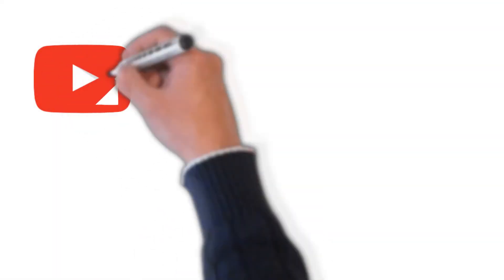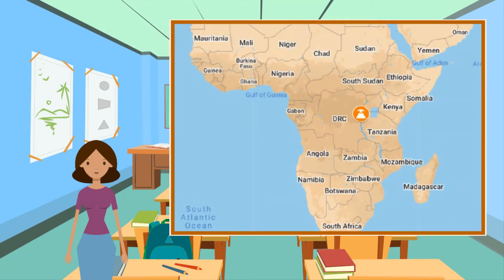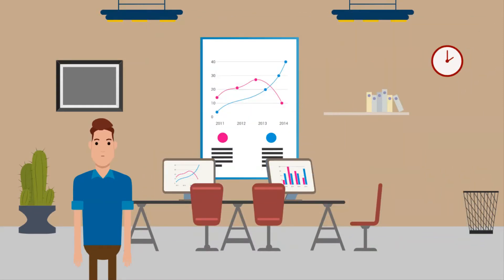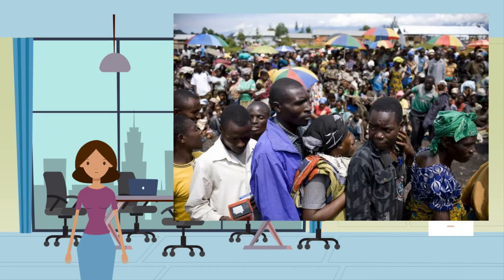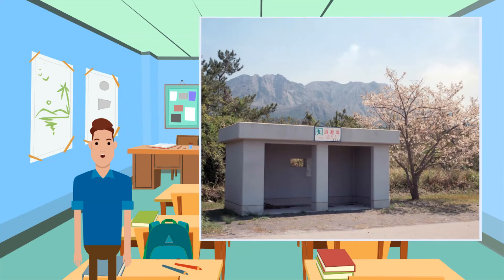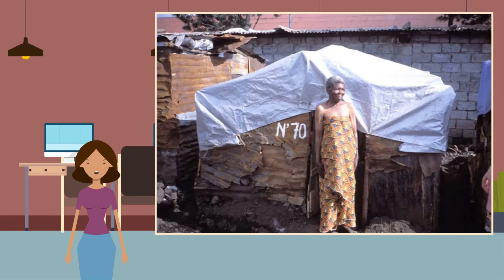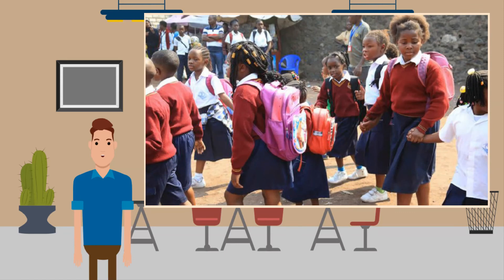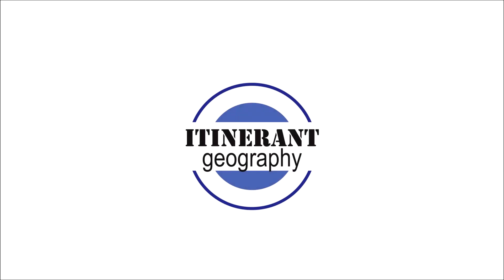IGCSE Geography 0460 - Volcanoes - Case study Japan and the DRC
Volcanoes
Japan
The Democratic Republic of the Congo DRC